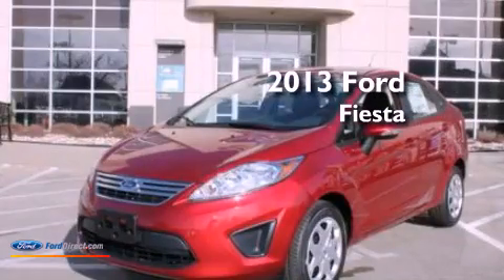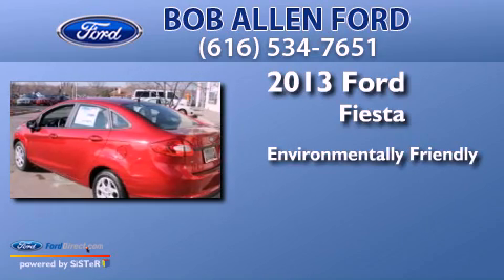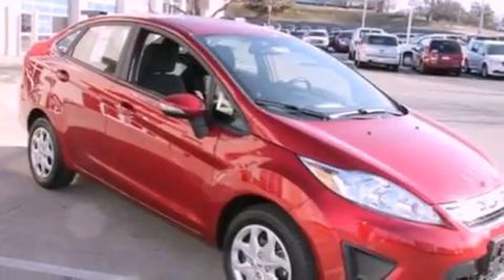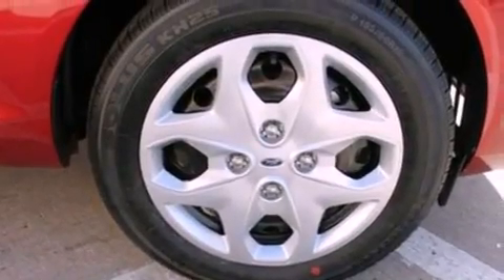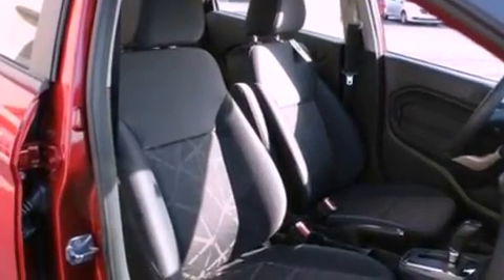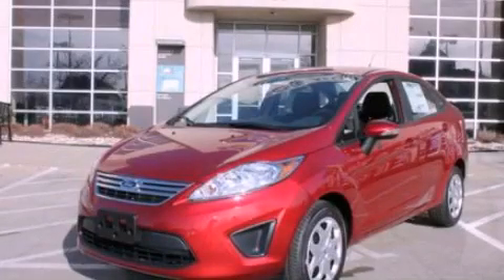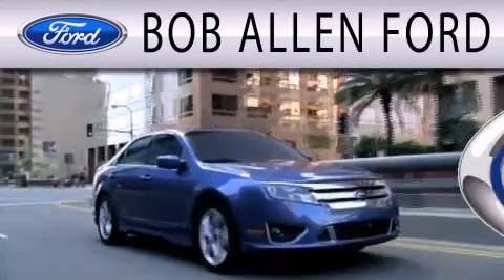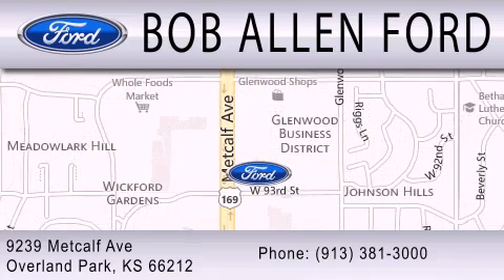2013 FORD FIESTA Overland Park KS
Year : 2013
 Make : FORD
 Model : FIESTA
 Engine : 1.6L I4 16V MPFI DOHC

 Exterior : RUBY RED METALLIC TINTED CLEARCOAT

 Interior : CHARCOAL BLACK
 Stock : 30745